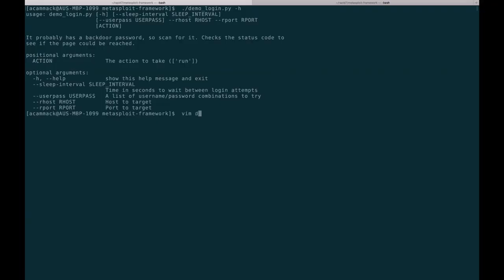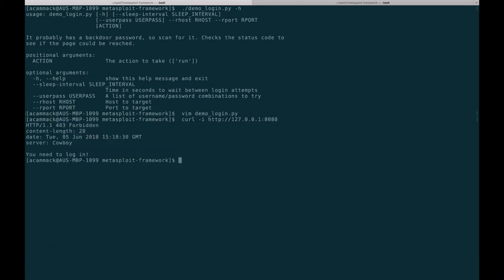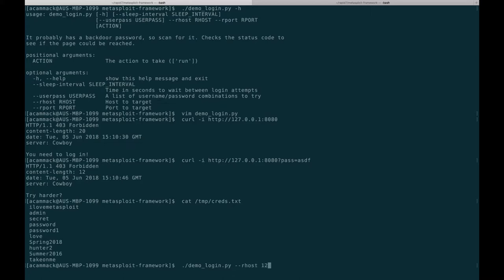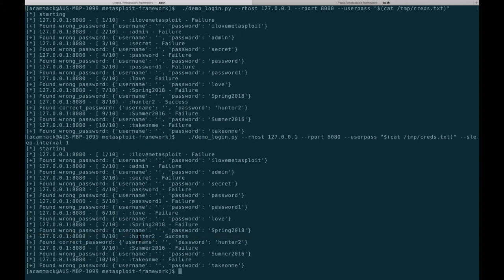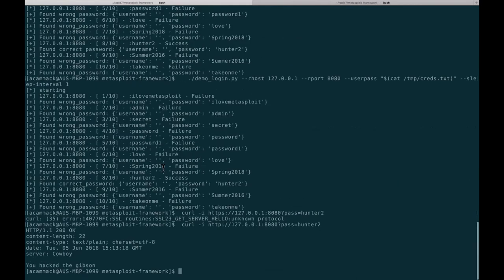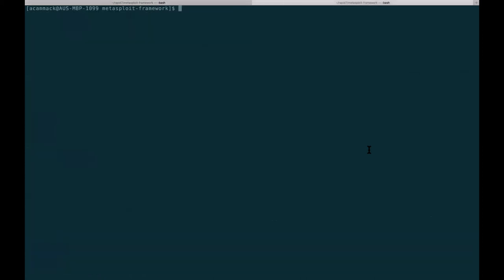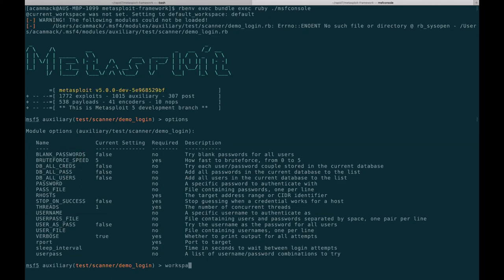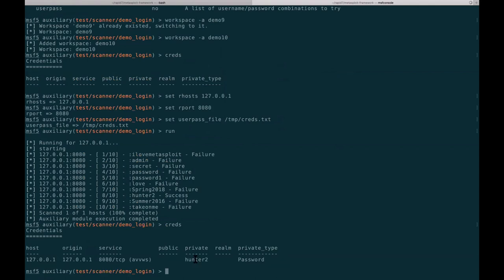Metasploit with Coldstone and Python: Brute Force HTTP Module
New Metasploit 5 development work: Project Coldstone allows you to write a Metasploit module in the language of your choice and run that module as a separate process, without the Metasploit Framework.  Adam Cammack demos a Python module that brute forces credentials on a web page.